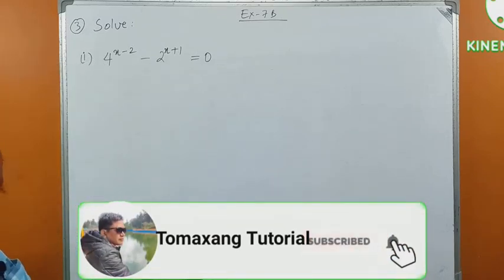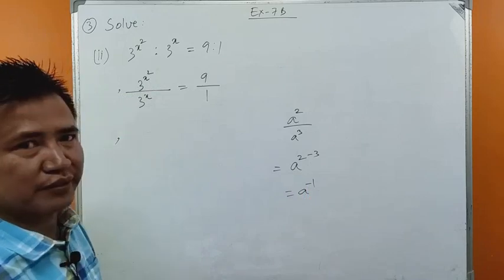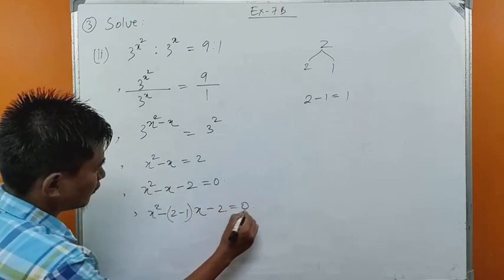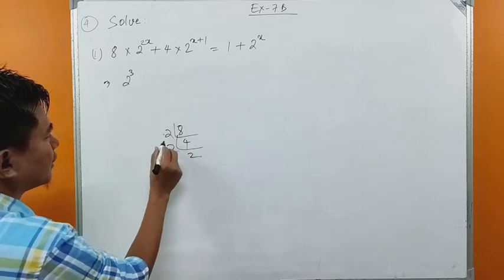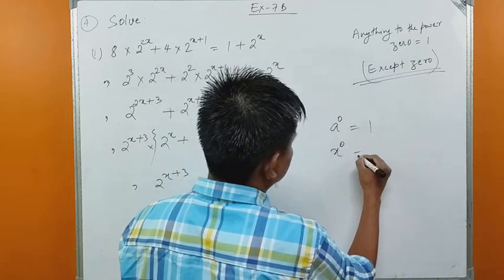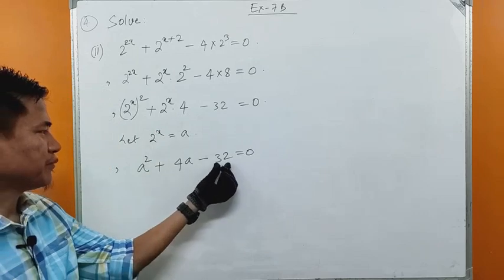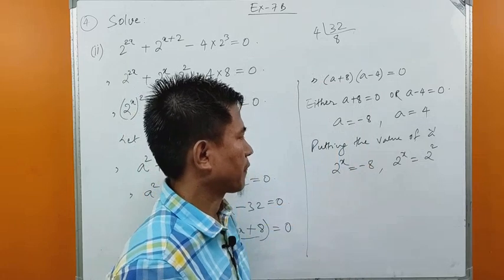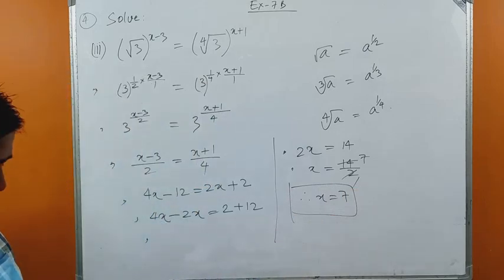icse class 9 maths chapter 7b | laws of indices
icse board class 9 maths chapter 7
laws of indices
laws of indices class 9
laws of indices class 11